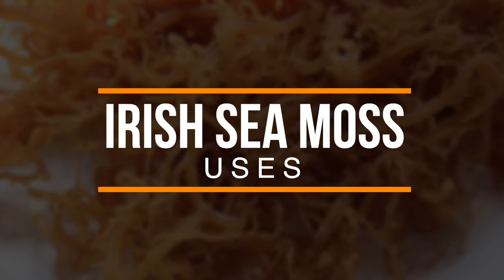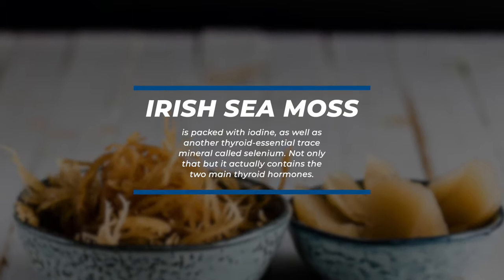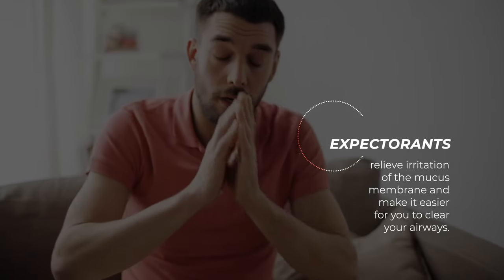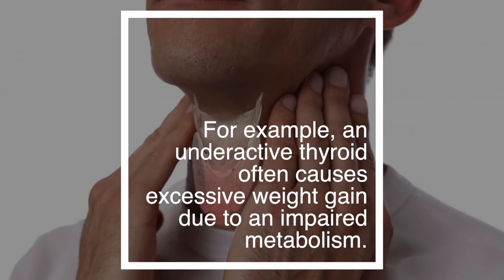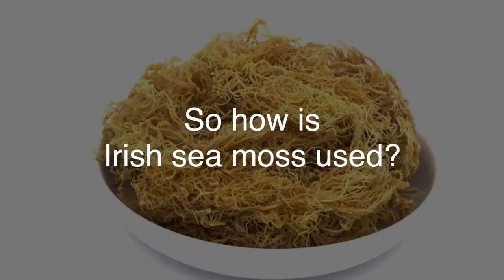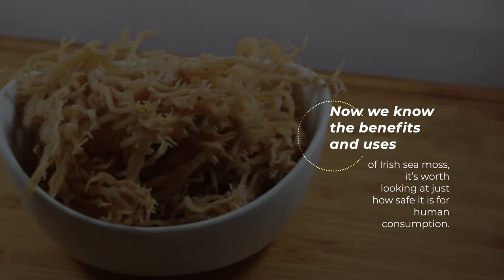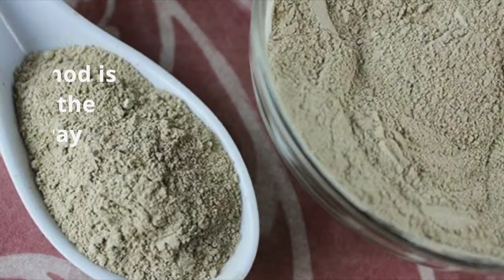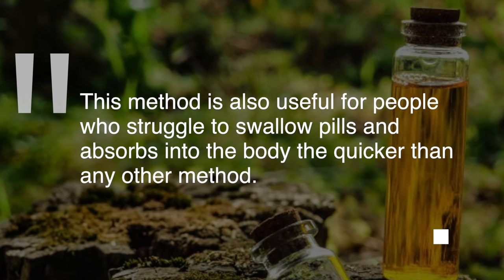8 Powerful Irish Sea Moss Health Benefits & Uses For The Human Body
Irish sea moss has become a rising star in nutritional supplementation in recent years. But the Irish have known about the power of this algae for hundreds of years. It was carried on trips or placed around the home to promote good health and fortune in Irish folklore, and was even used to treat respiratory diseases like pneumonia and tuberculosis back in the eighteen hundreds. And thanks to its dense nutrient content, it was also a staple food during the devastating potato famine of the 1840s.
Today, many people still swear by the nutritional superpowers of Irish sea moss, but what does the science say? Is it all hype, or were the Irish on to a good thing? Let’s take a look at the researched-backed benefits and uses of Irish sea moss.
1. Acts as a multivitamin
Packing an impressively wide variety of essential micronutrients, Irish sea moss is nature’s very own multivitamin. Consequently, a 100 gram serving meets almost half of your daily iron and folate needs and over a third of your magnesium requirements.  It also contains over a quarter of your recommended daily riboflavin intake, which we need for growth and overall good health.
2. May support an underactive thyroid
Irish sea moss is packed with iodine, as well as another thyroid-essential trace mineral called selenium. Not only that but it actually contains the two main thyroid hormones. Studies on other very similar algae that contain these compounds have shown that they provide the body with a source of thyroid hormones and the means to produce more.
3. May strengthen the immune system
Are you prone to catching every cough, cold and stomach bug that comes your way? Irish sea moss is packed full of natural anti-microbial and anti-viral agents that may help your body to fight off infection. There’s even evidence to suggest that it can stimulate the production of key immune cells. It’s also loaded with immune-boosting compounds like Vitamin C and amino acids, as well as antioxidants that protect against cellular damage.
4. May protect respiratory health
Speaking of coughs and colds, one of their most annoying symptoms is the constant feeling of congestion and irritation. Potassium chloride, found in high concentrations in Irish sea moss, is a known expectorant, which means it thins the mucus and catarrh that causes congestion.
Expectorants relieve irritation of the mucus membrane and make it easier for you to clear your airways.
5. May promote a healthy digestive system
Just like your respiratory tract, your digestive tract is lined with a mucus membrane. When it becomes inflamed or damaged, you can end up with a host of gastrointestinal issues.
Certain compounds found in Irish sea moss break down to form a jelly-like fibre in the digestive tract. As well as helping to soothe inflammation in the gut’s mucus membranes, this fibre bulks up by absorbing moisture, which regulates gut function and promotes positive overall gut health.
6. May help to maintain good mental health
The high vitamin B and potassium content of Irish sea moss may help to support mental health. Vitamin B is widely known to support the nervous system and moderate the body’s stress response, while potassium has been shown to relieve the symptoms of depression, promote a positive mood, and relieve tension.
7. May indirectly support weight loss
While research hasn’t yet explored whether algae like Irish sea moss can directly affect body weight, some of the other evidence-backed benefits suggest that it could do so indirectly.
For example, an underactive thyroid often causes excessive weight gain due to an impaired metabolism. So by promoting healthy thyroid and metabolic function, it can be argued that Irish sea moss may help to resolve the underlying causes of weight gain, making it easier to achieve and maintain a healthy weight.
Secondly, because it ‘bulks up’ in the digestive system, dietary fibre is known to promote a feeling of fullness and satisfaction for longer after eating. Because Irish sea moss is rich in such fibre, it stands to reason that it might help people who are trying to reduce their food intake or battle cravings.
8. Promotes healthy skin
Sea moss is known for its high vitamin and mineral content, and for its ability to help the skin retain moisture. When it comes to skincare, most beneficial is its ability to prevent acne. It's is rich in sulphur, which has antibacterial properties and may help foster a healthy skin microbiome.
Sea moss is also great for fighting environmental effects. In addition to sulphur, it's also rich in magnesium, calcium, potassium, vitamin A and vitamin K— all ingredients that help hydrate the skin and protect from environmental elements.
So how is irish sea moss used?
1. Topical Application
Irish sea moss is often used in skin creams. One study found that a substance found in this algae, can reduce skin aging. The substance protects the skin by promoting cell growth and metabolism.